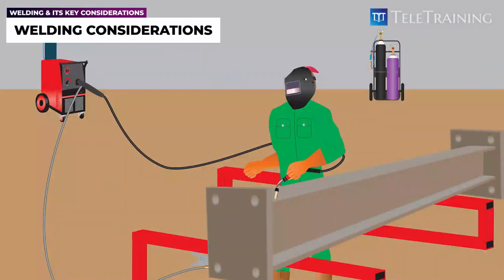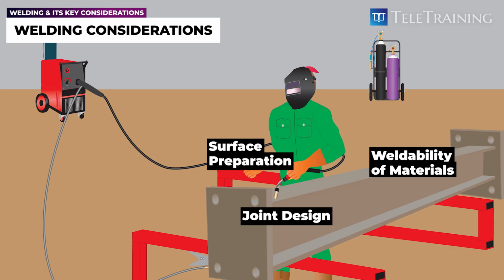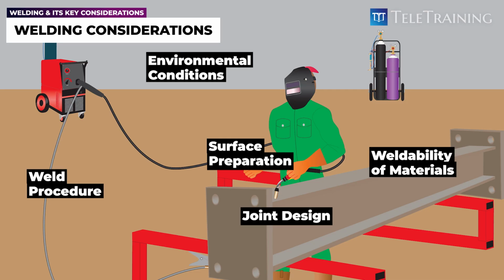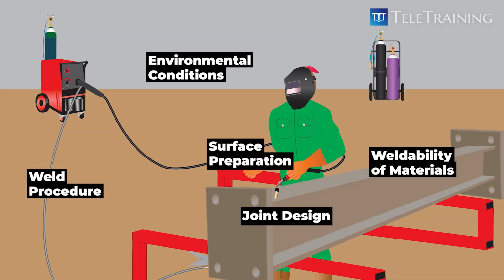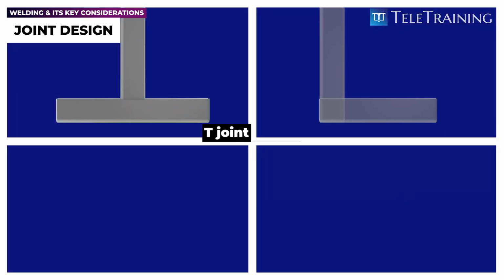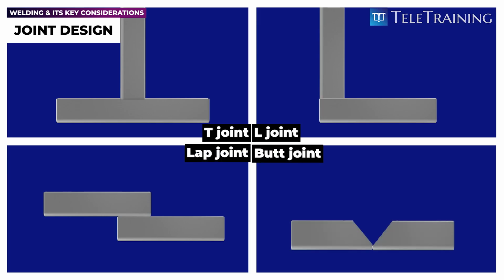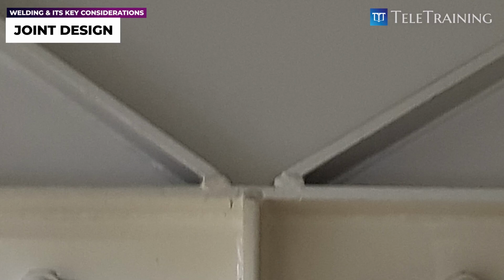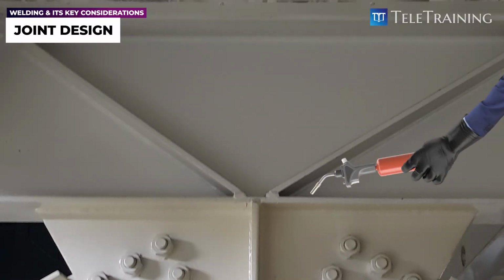Essential Welding Considerations for Construction Site Managers